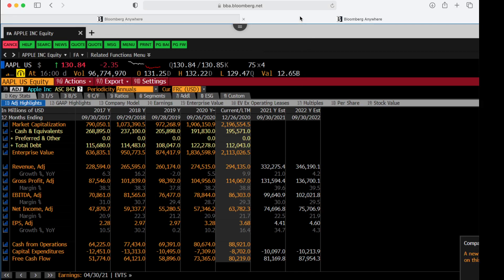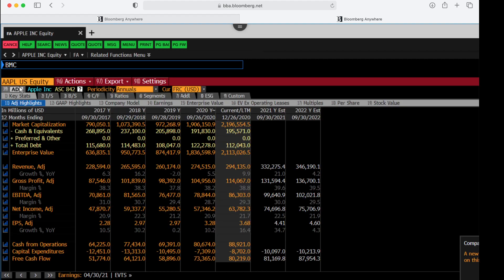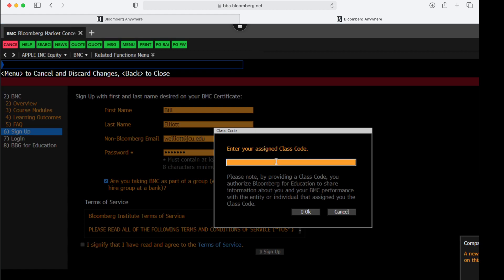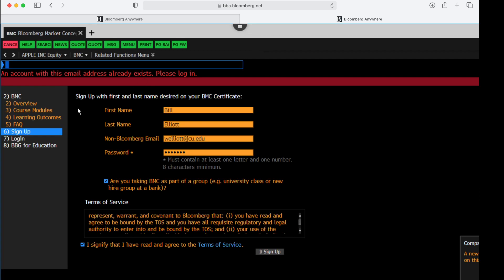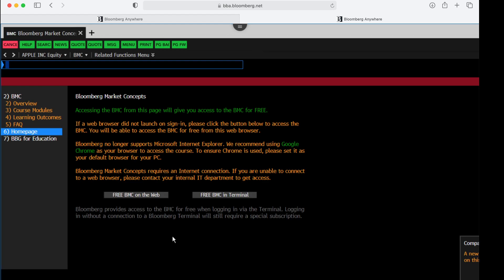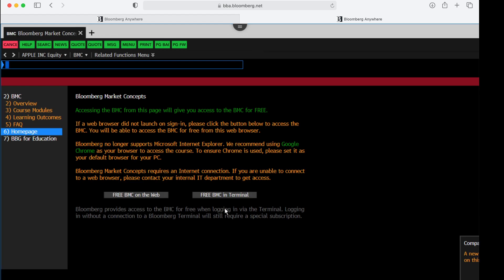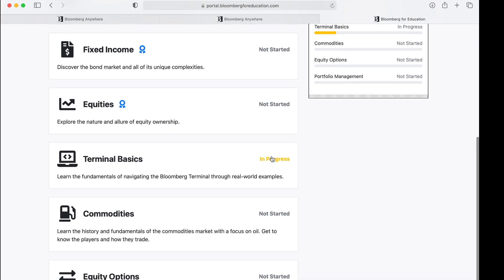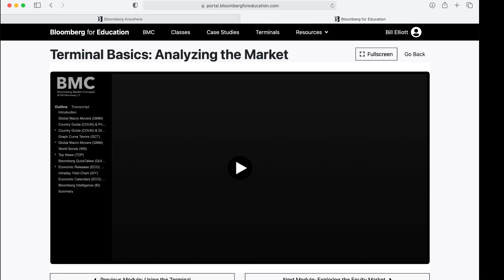Bloomberg Market Concepts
How to setup a BMC account within the Bloomberg Terminal.